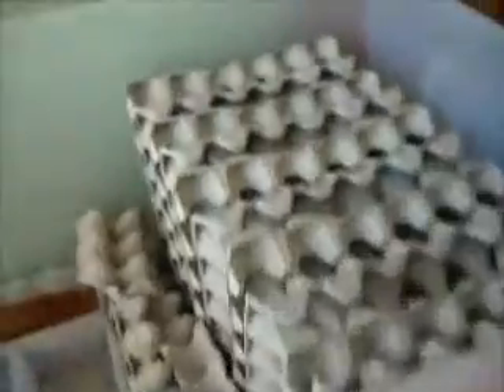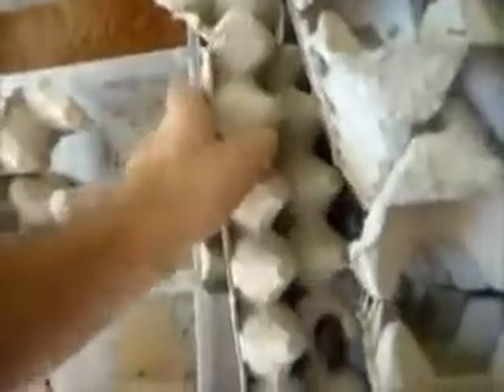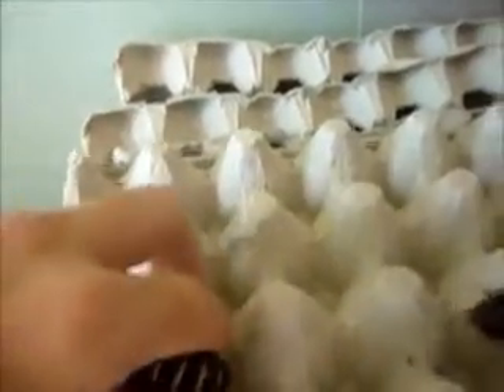A Look At One Of Our Madagascan Hissing Colonies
Madagascan Hissing Colony